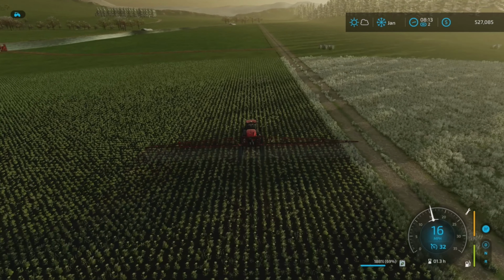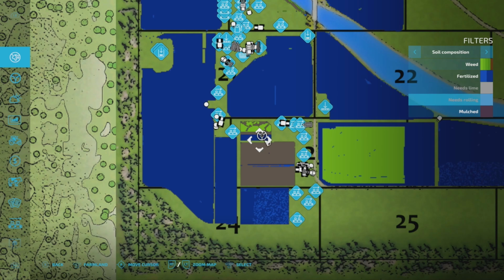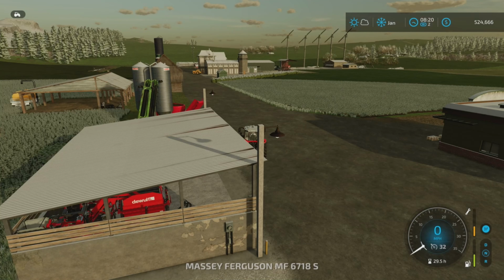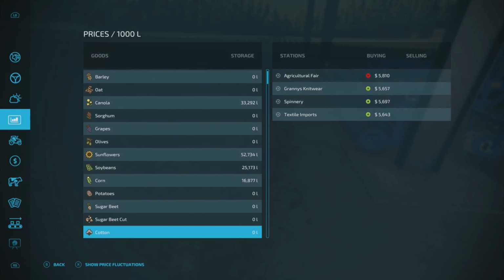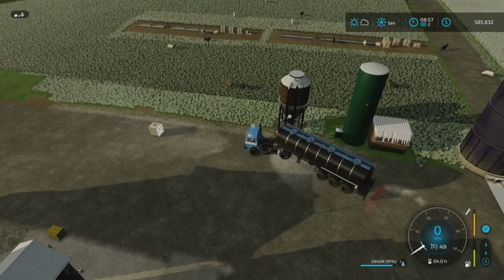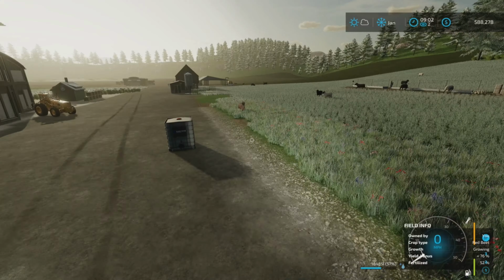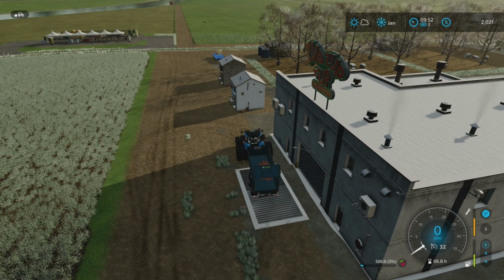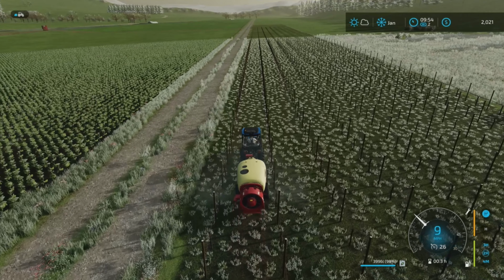Let the Grape's begin! | FS22 Calm Lands 200HP Challenge [Part 47]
Details of Challenge:
Calm Lands 200HP Challenge
Map : Calm Lands by erShaba

Starting criteria:
Default farm & equipment removed from map
Starting Money: 250k
Must buy your initial land plot from the 250k

Challenge Settings:
200 Horsepower Maximum
Avoid unreal equipment

Game Settings:
Economic Difficulty: Easy
Traffic : Optional
Loans: No
Leasing: No
Super Strength: No
Seasonal Growth: Off
Days per month: 1
Snow: On
Crop Destruction: Optional
Periodic Plowing Required: Optional
Fieldstone: Optional
Lime Required: Optional
Weeds: Optional
AI Worker Refill : All Off
Mods: Modhub + Autodrive (Avoid unreal equipment)
- I do not have the ability to do autodrive on console, correct me if I am mistaken.

Played and recorded on Xbox Series X